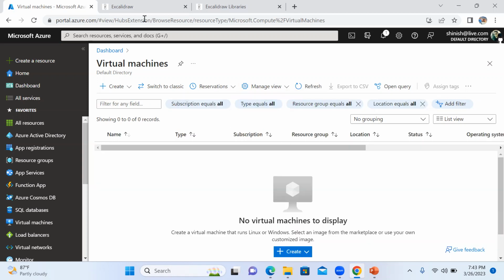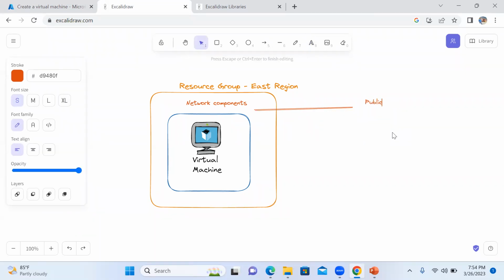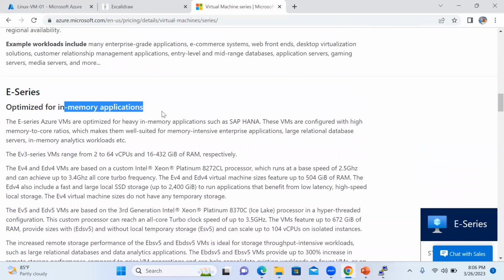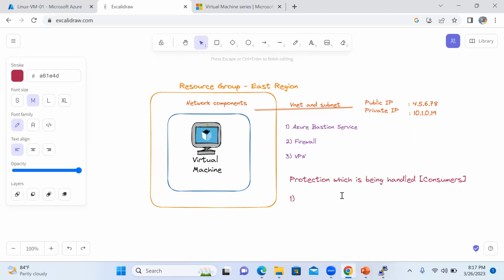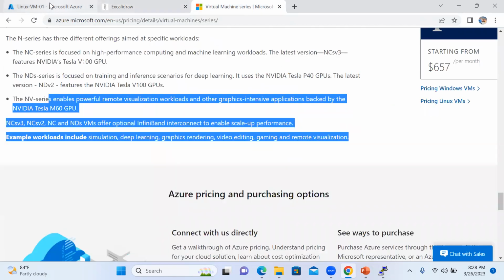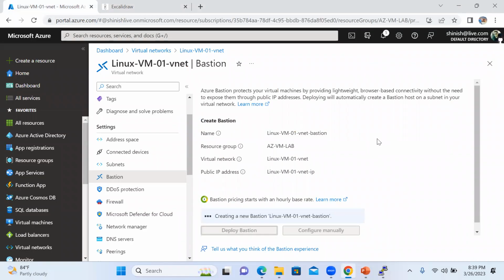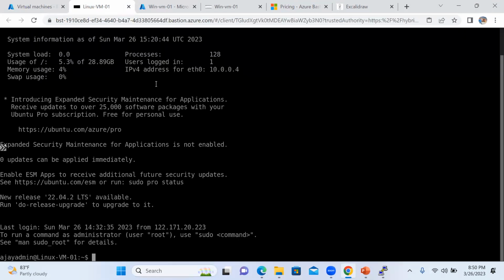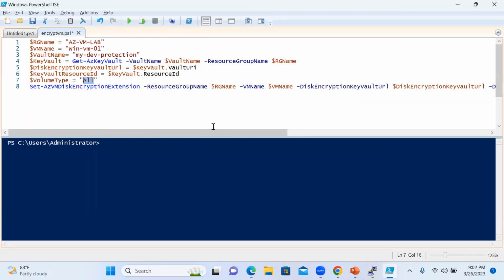Creating a VIRTUAL MACHINE in AZURE Demonstration | FREE Career Roadmap Discussion with Expert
Hey!

Whether you're a beginner exploring cloud technologies or an experienced professional looking to expand your Azure skills, this video is designed to provide you with practical insights and step-by-step guidance. From managing virtual machines and networking to securing your Azure resources and optimizing costs, we cover it all.

Join us as we explore key topics such as Azure Resource Manager, Azure Active Directory, Azure Storage, Azure Virtual Networks, Azure Security Center, and more. Through demos and real-world examples, we demonstrate how to leverage the power of Azure to build scalable and resilient cloud solutions.

By the end of this video, you will have a solid foundation in Azure administration, enabling you to confidently navigate the Azure portal, effectively manage resources, and optimize performance for your cloud applications.

Whether you're preparing for the Azure 104 certification exam or simply seeking to enhance your Azure administration skills, this video is a valuable resource.

Unlock the full potential of Azure and take your cloud administration skills to the next level with our Azure Administration 104 video. Get ready to embark on an exciting journey into the world of Microsoft Azure!